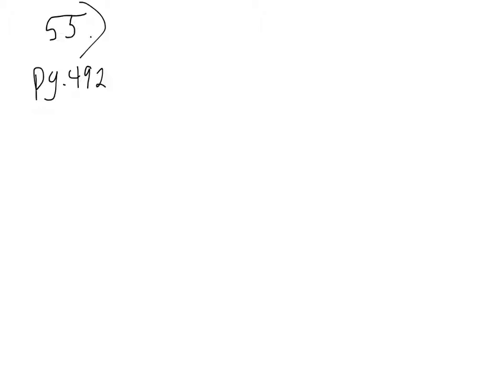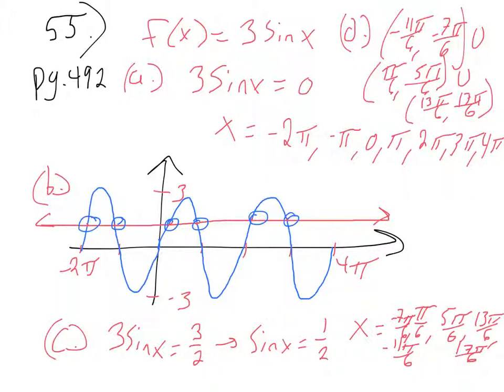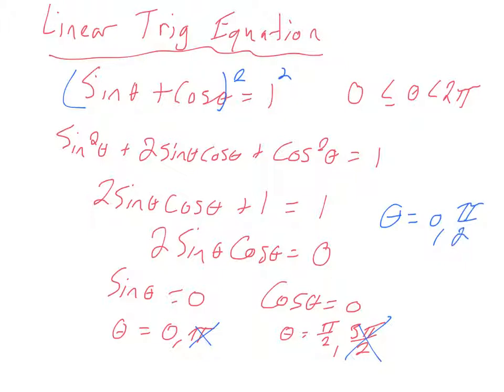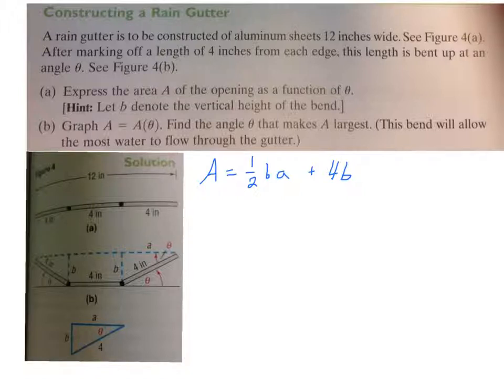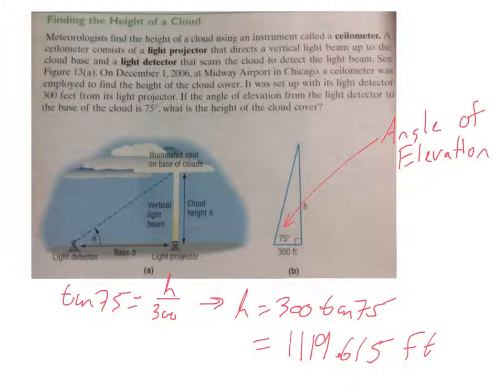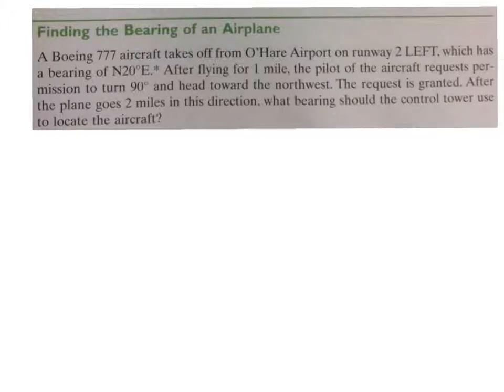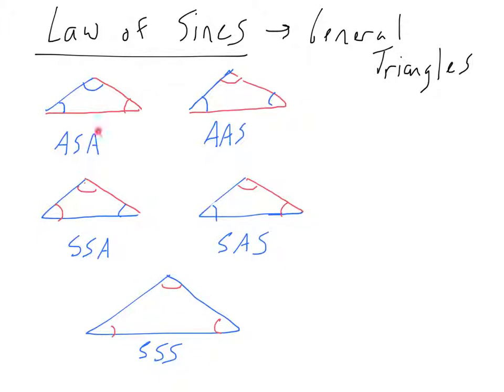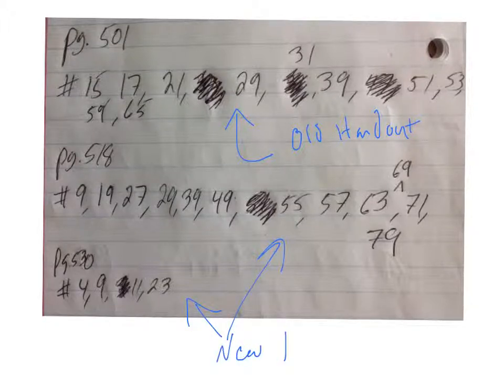Right Triangle Trig and Intro to Law of Sines